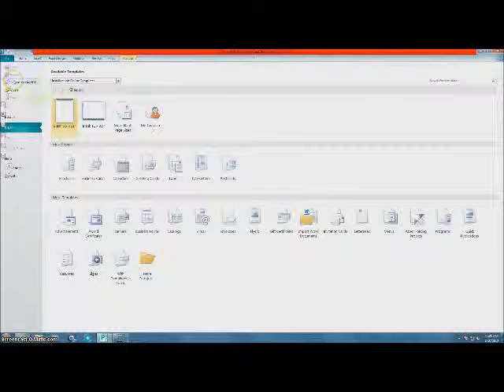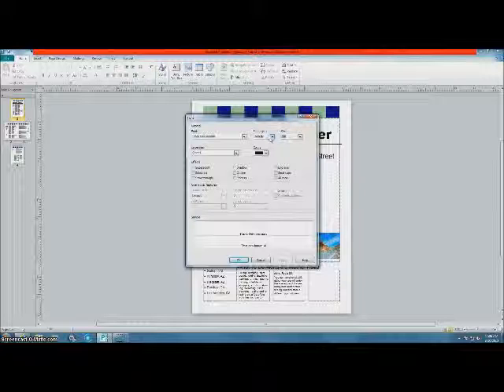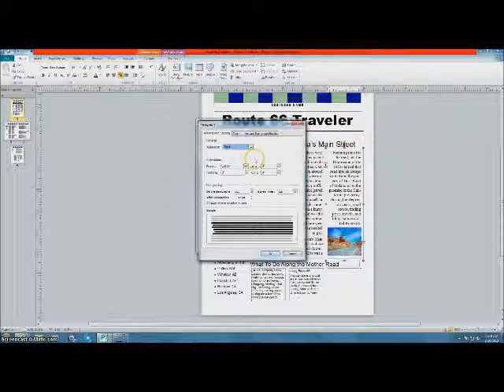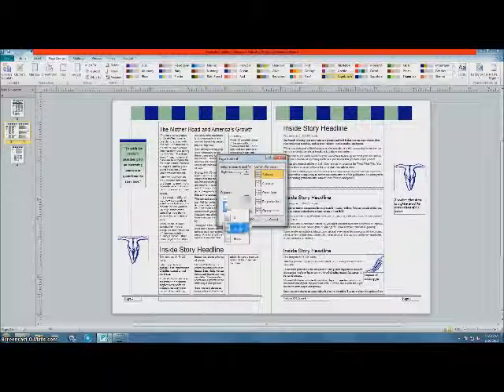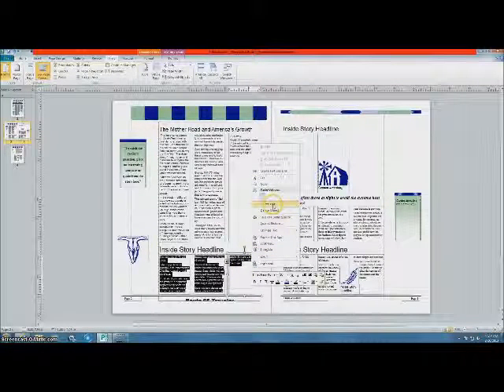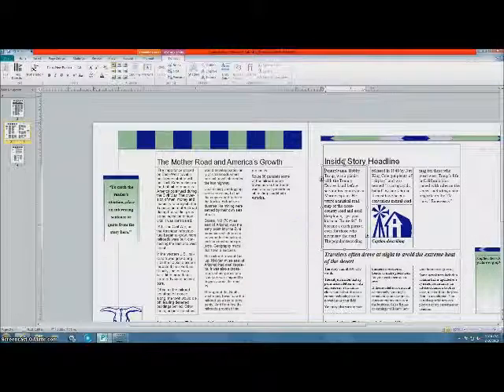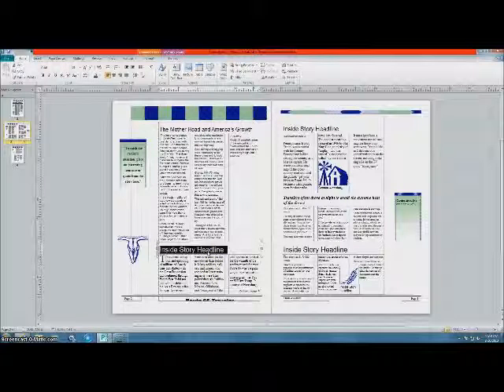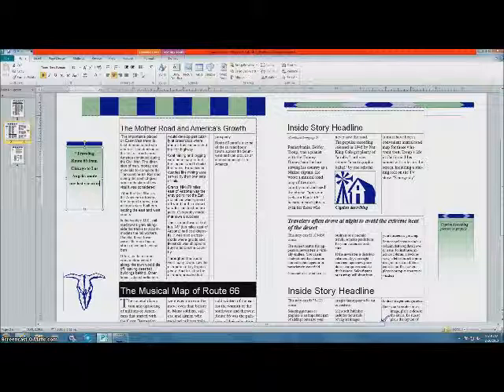Publisher Unit E Lecture